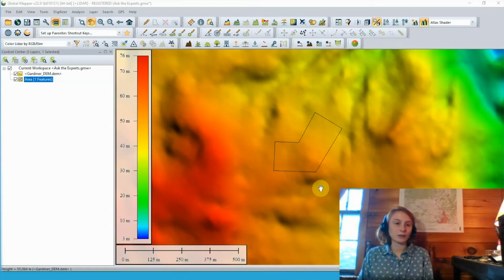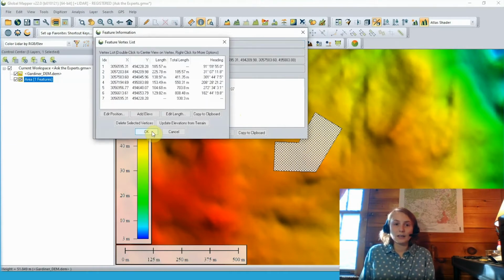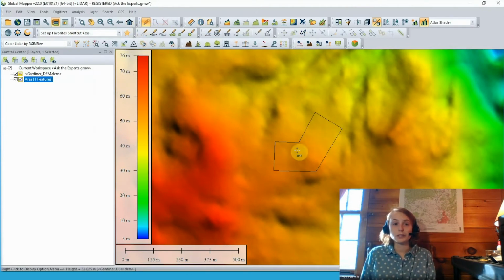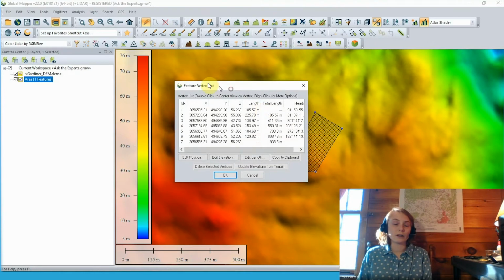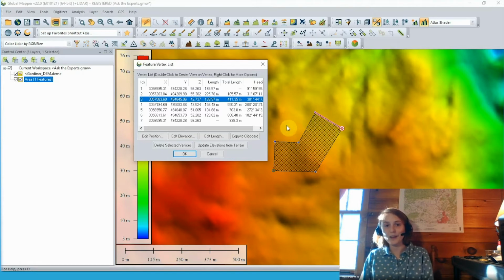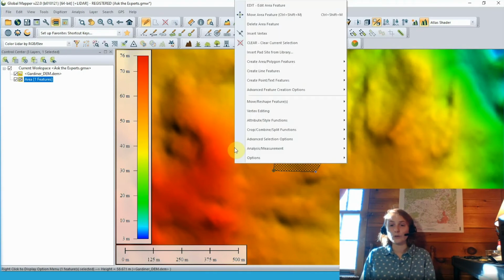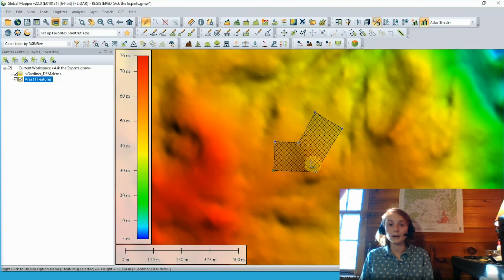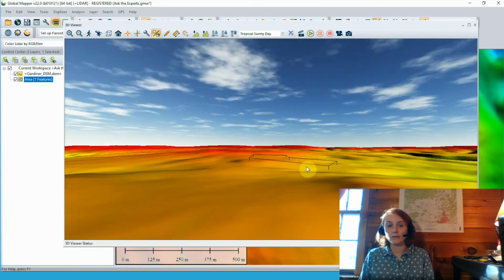Ask the Experts: Per Vertex Elevations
Watch the Blue Marble Experts as they explore Global Mapper and answer questions. In this episode of Ask the Experts, Mackenzie Mills talks to us about per-vertex elevations. Learn more about Global Mapper on our